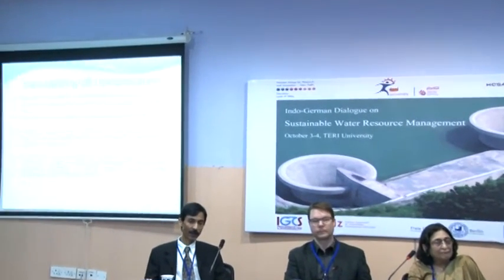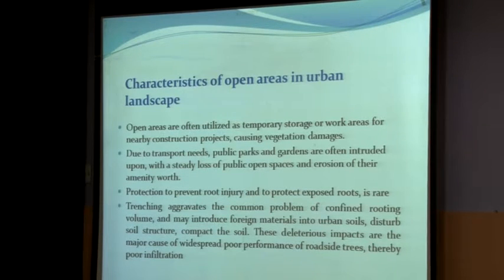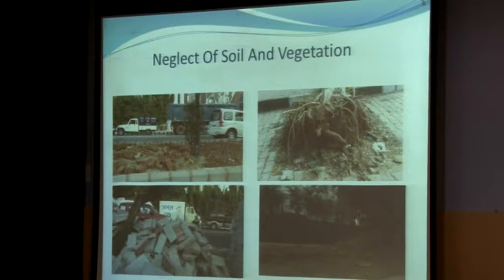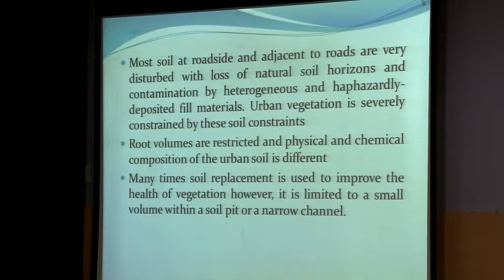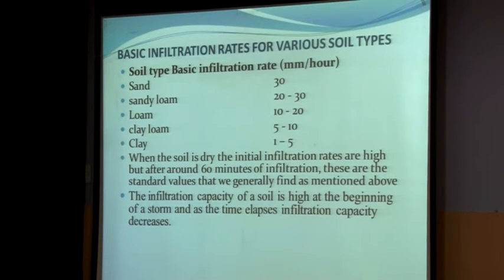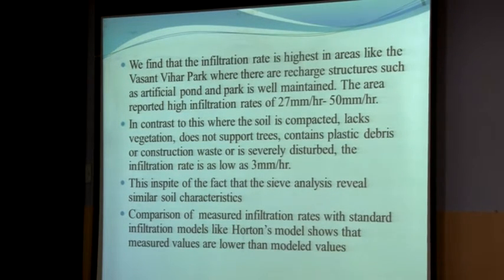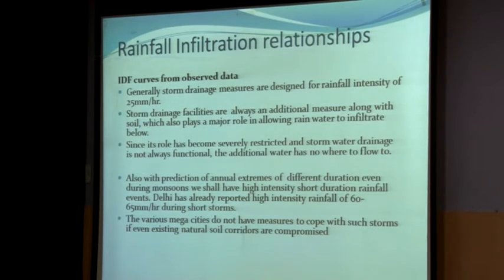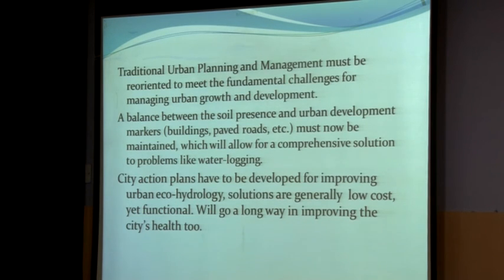Effect of Urbanization on Soil Infiltration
Ms. Ranjana Chaudhuri delivered lecture on assessment of effect of Urbanization on Soil Infiltration case study of South-West Delhi during Indo-German Dialogue on Sustainable Water Resource Management in TERI University.